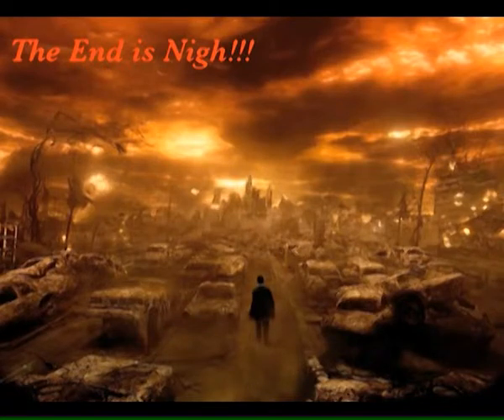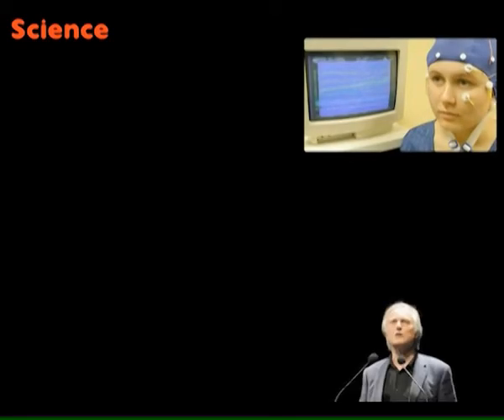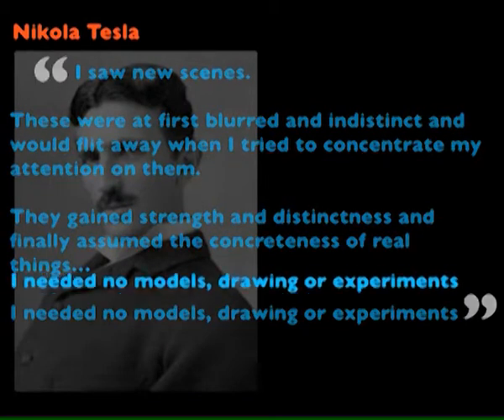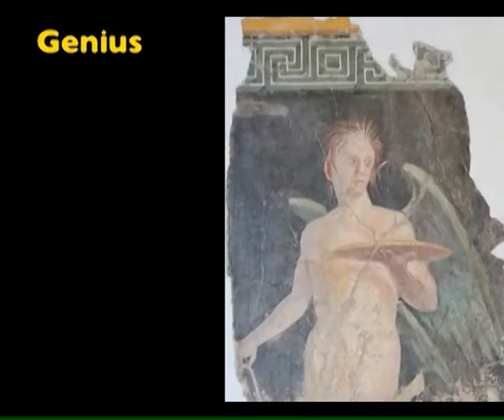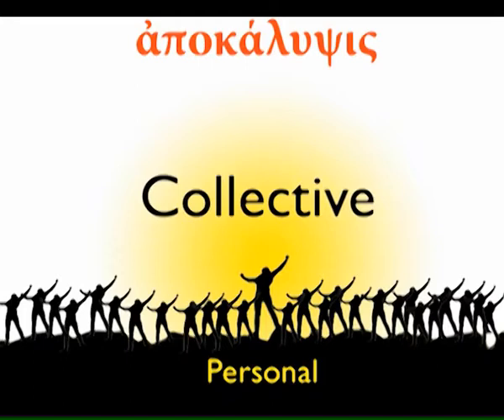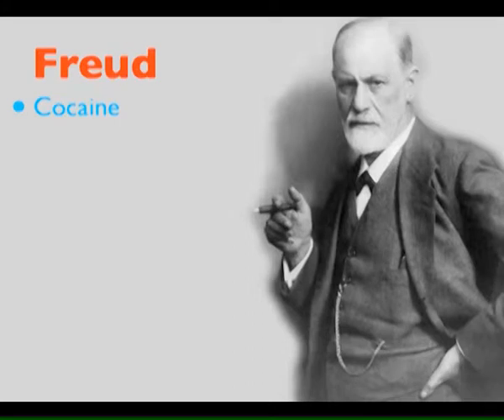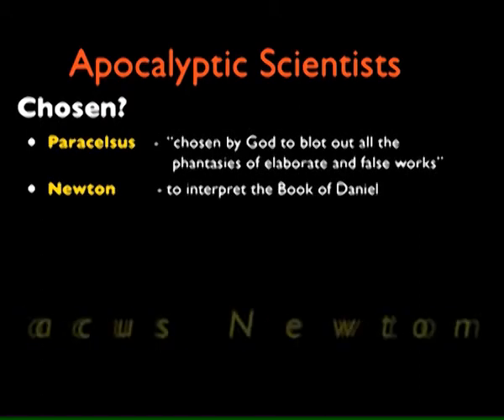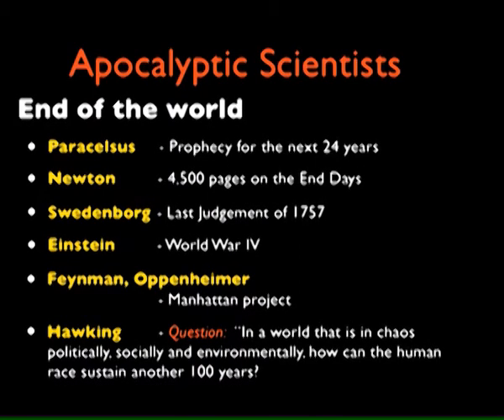The Apocalypse in Art and Science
Many of the most pioneering inventions and ideas in the history of art and science arrived suddenly and fully-formed - Tesla's electric motor, Mozart's symphonies, Pesce's protocols of virtual reality.

Revelations -- apocalypses -- can come in a vision or a flash of light, as an engineer recites poetry or a mathematician emerges from sleep. In malarial delirium, psychedelic adventure or hypnogogic trance,  when certain norms of mind function are abandoned, pioneering insights arrive unbidden and unexpected.

These new ideas are cumulative, and can be suddenly and collectively disruptive for a community when new scales, new worlds and new freedoms come within reach together.